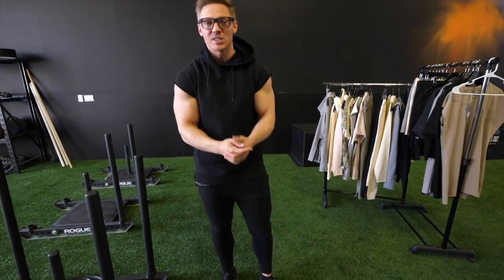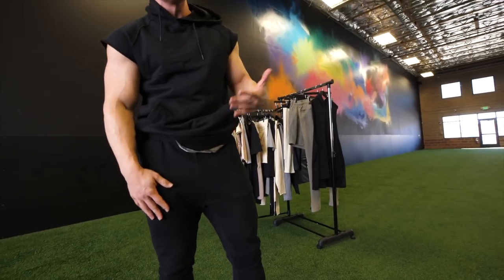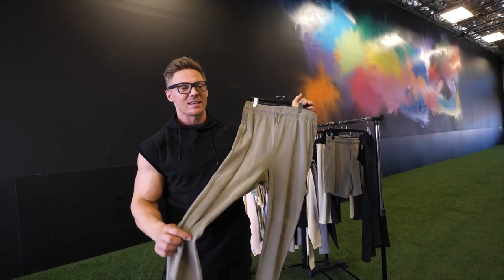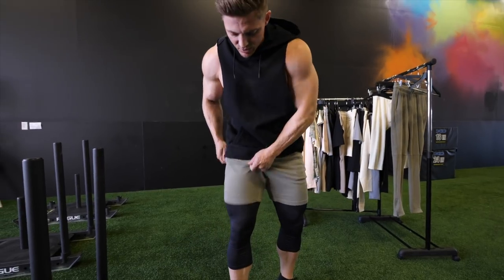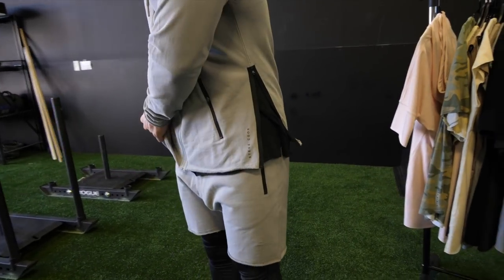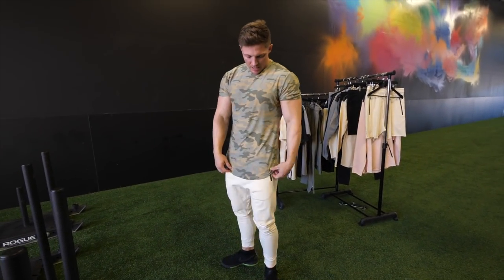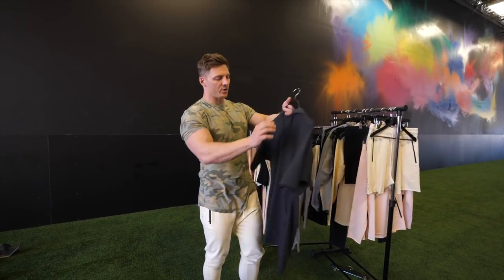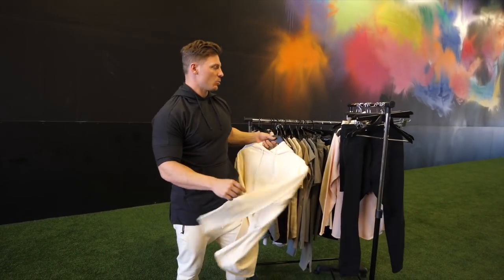Full Steve Cook x Gymshark Clothing Line Review | Size & Fit